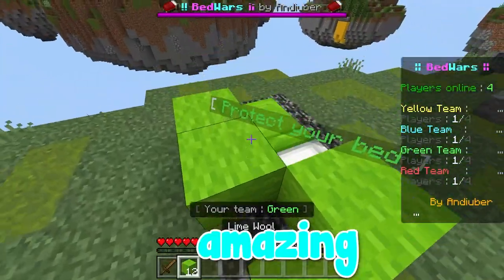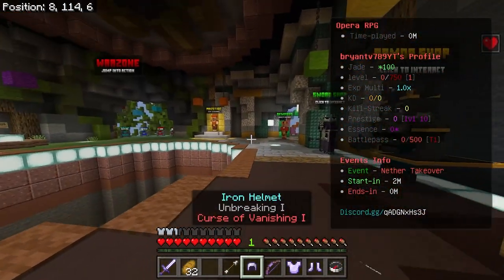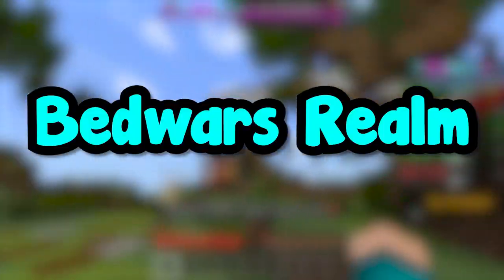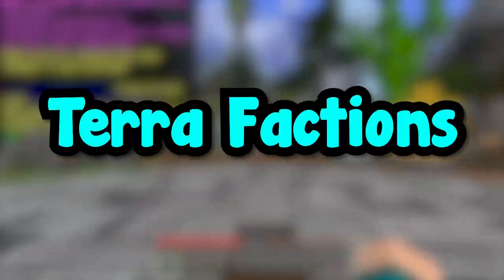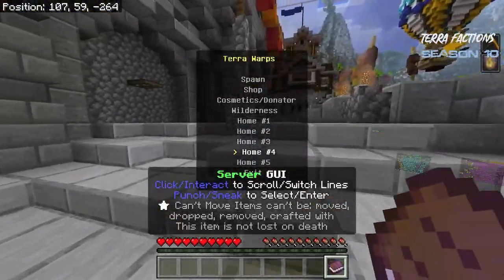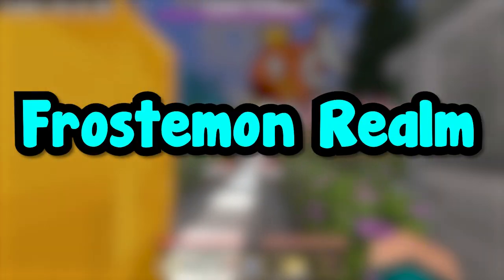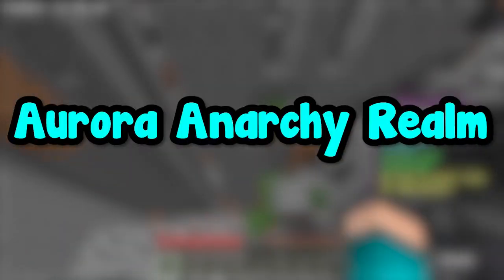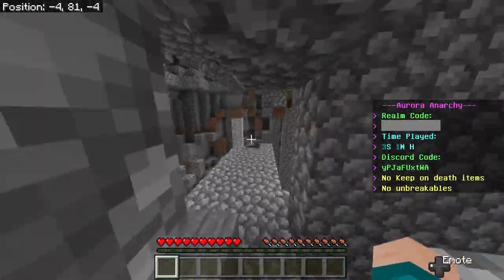Top 5 Realms SMP For Minecraft Bedrock 1.20! - REALM CODES!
0:00 Intro
0:03 #5 Opera PvP Realm
0:49 #4 Bedwars Realm
1:25 #3 Terra Faction Realm
2:10 #2 Frostemon Realm
2:57 #1 Aurora Anarchy Realm